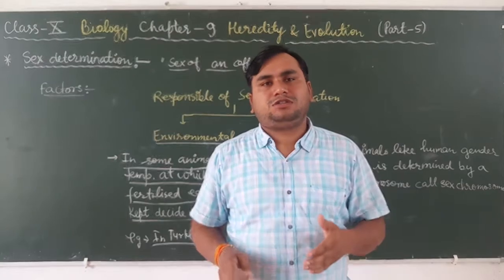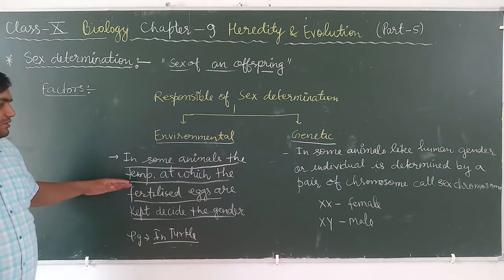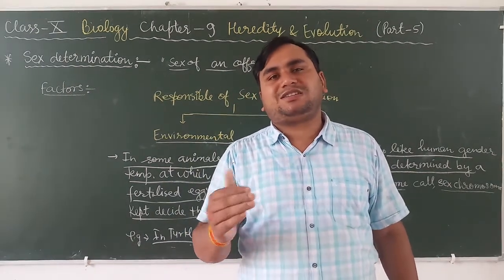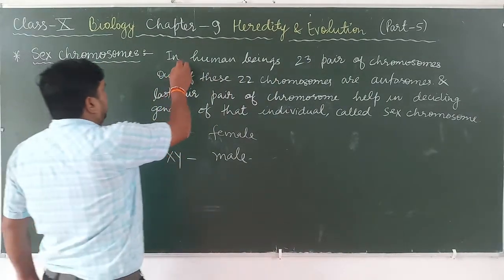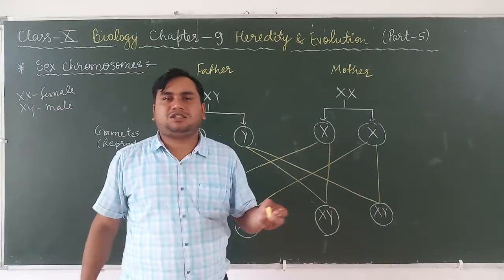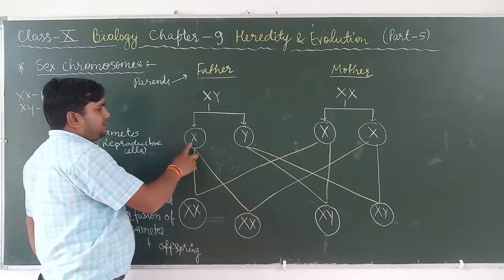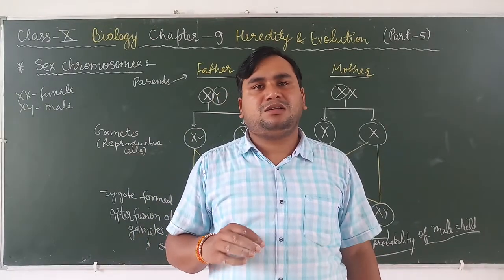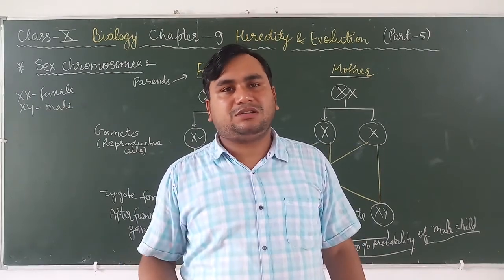bio class 10 chapter 9 heredity part 5.